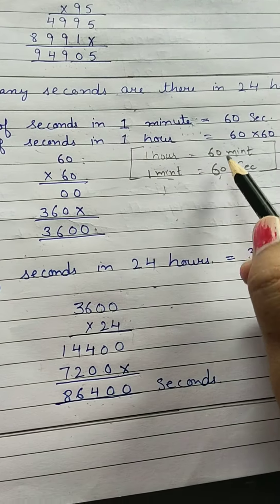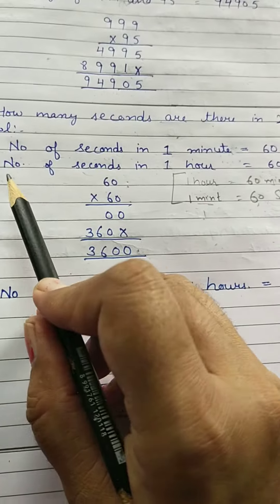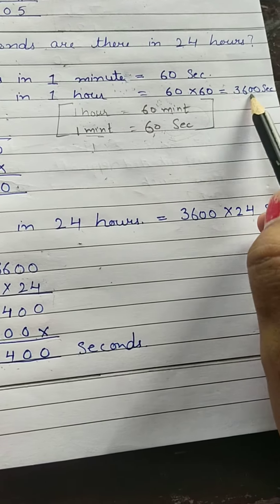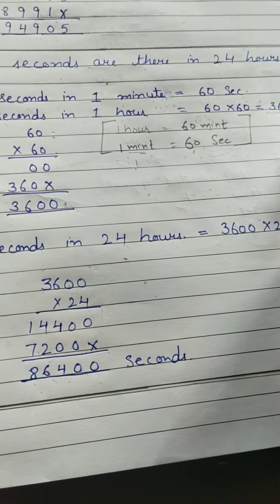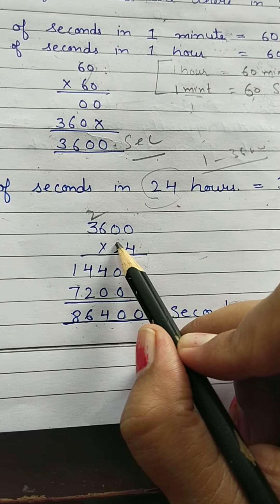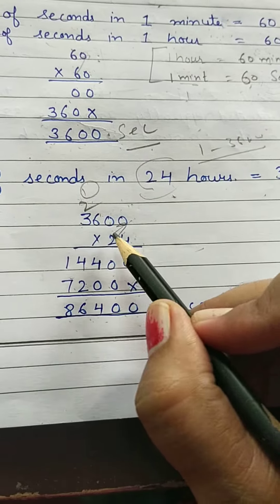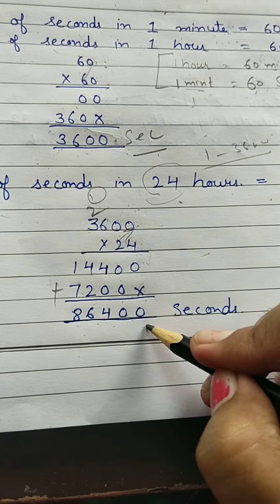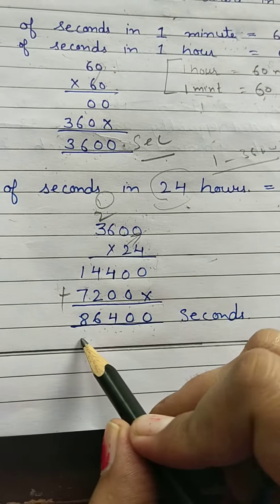Class 5 Maths , Exercise 2.6,Sum 9